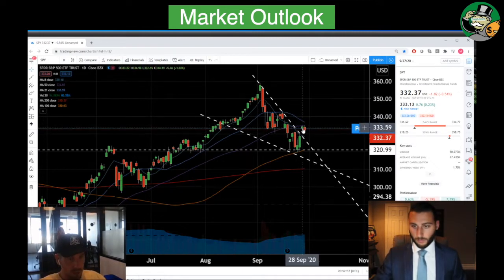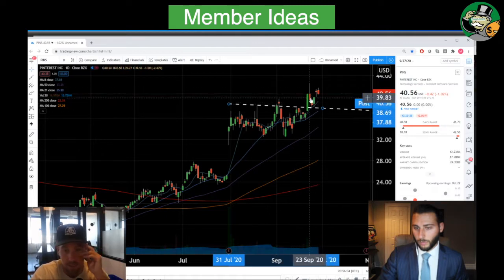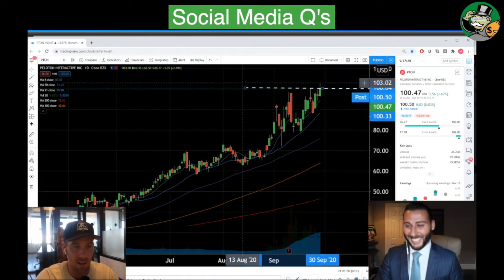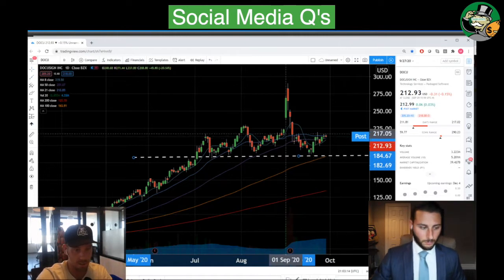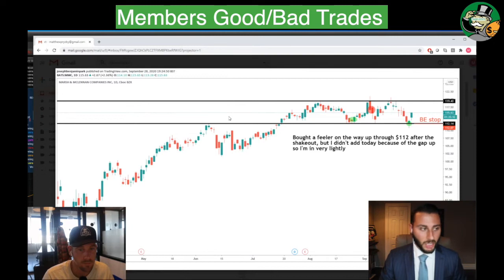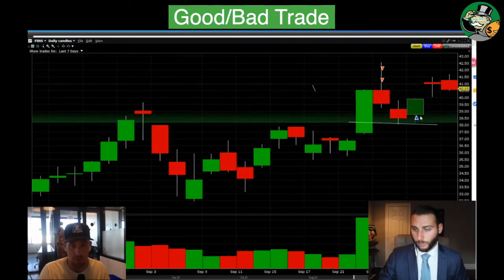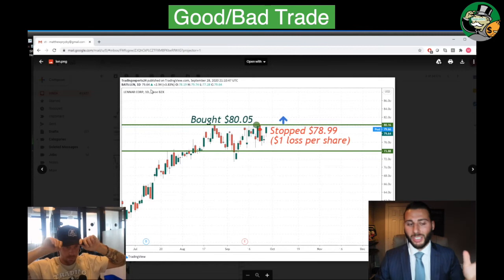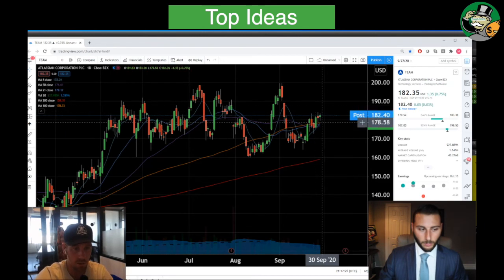Monday Morning Gap Ups! Chart Talk 59 w/Trading Experts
To shop with TE